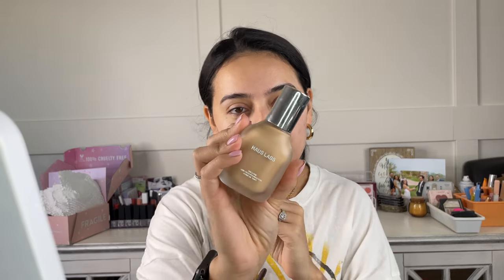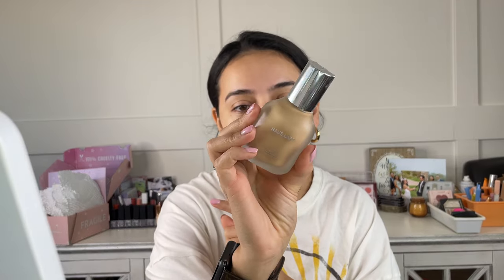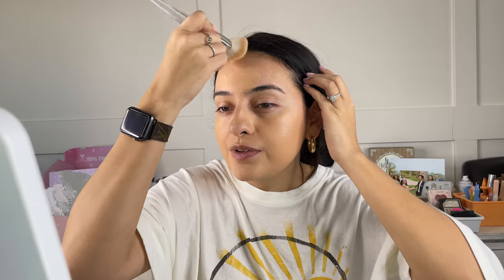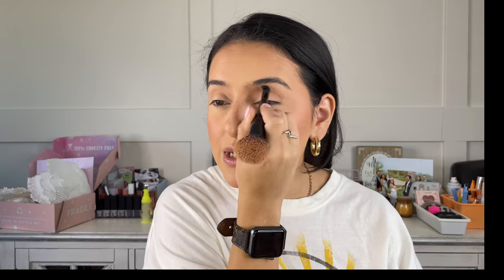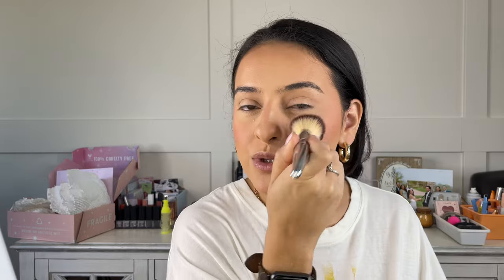MY GO TO FOUNDATION ROUTINE...THAT LASTS!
I wanted to share with you my to foundation routine using products that I'm loving. I hope you enjoy watching!

Products Mentioned:

Haus Labs Foundation (175 light neutral)
Huda Beauty fauxfilter concealer (coconut flakes)
Colourpop Sol Face and Body Bronzer(medium)
e.l.f Putty Blush in Bora Bora
NYX Can't stop won't stop Compact powder (light)
Maybelline Fit me Loose Setting Powder (fair light)
Milani Baked Blush "Luminoso"
NYX Micro Brow Pencil (brunette)
NYX The Brow Glue

xx
Jenine